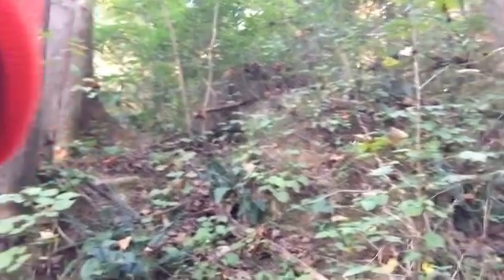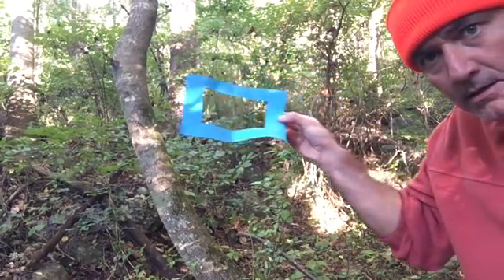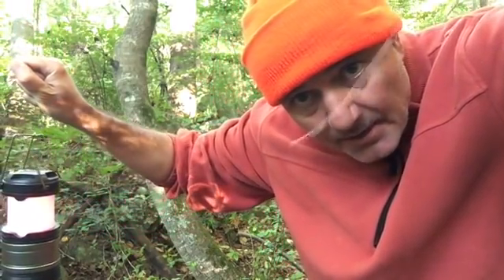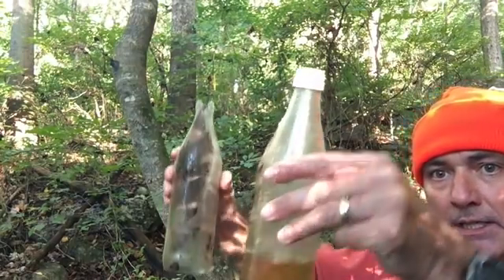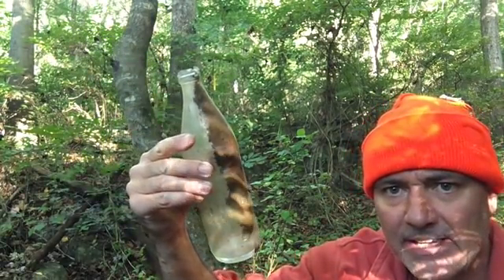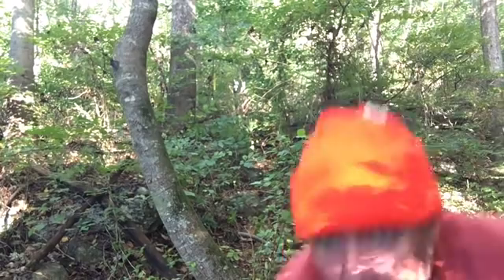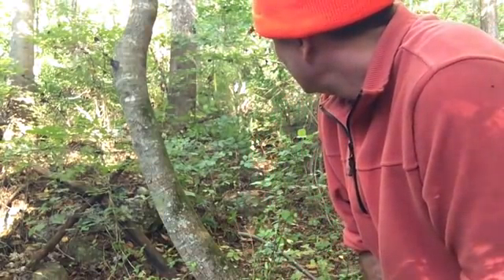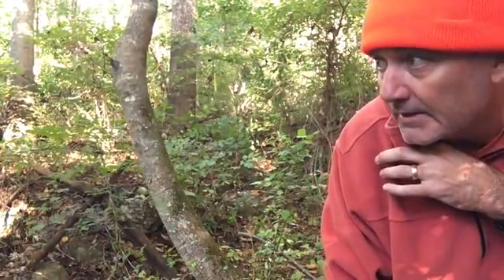If The Wind's Not Blowing Then Who Or What Keeps Moving The Lantern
Keep your eyes on the light, and the engineering tape hanging right beside it.